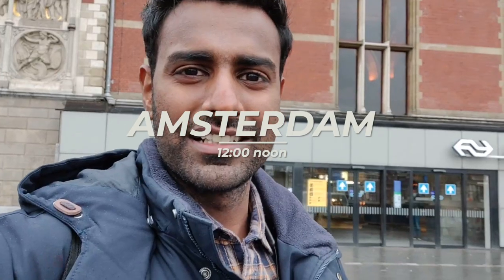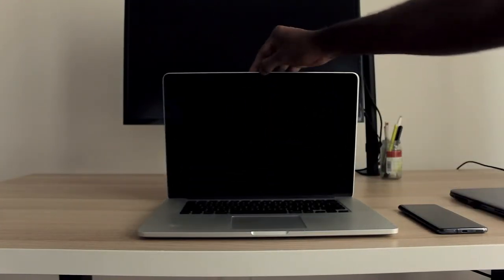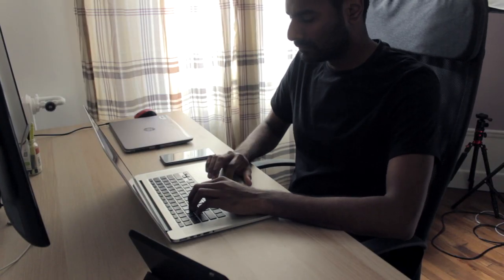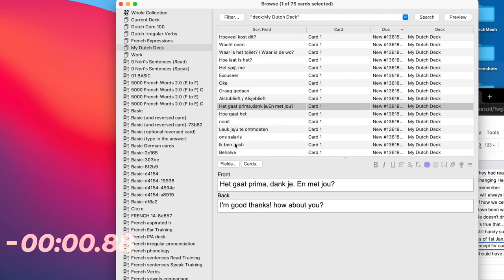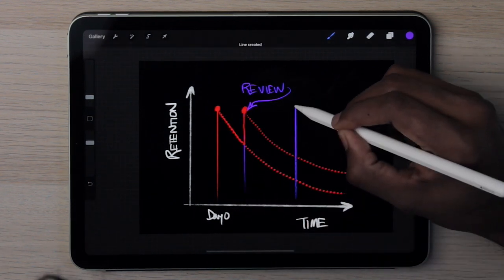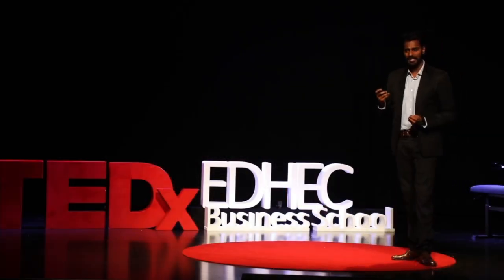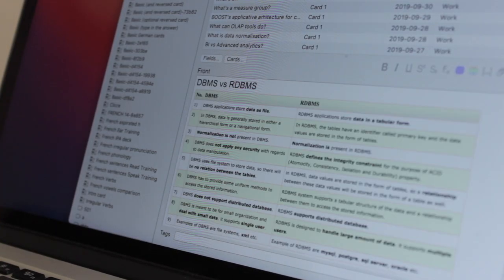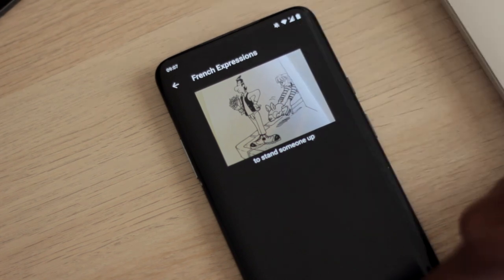Building vocabulary with Anki droid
In this video, I'm talking about how I used Anki to build my vocabulary.
0:00 VLOG
0:49 1Minute setup
1:52 Material
2:08 Forgetting curve
3:16 Other Decks I've made
3:59 Featuring Britney Spears